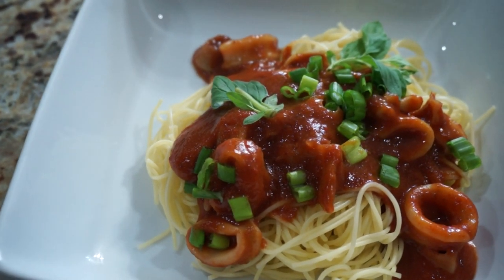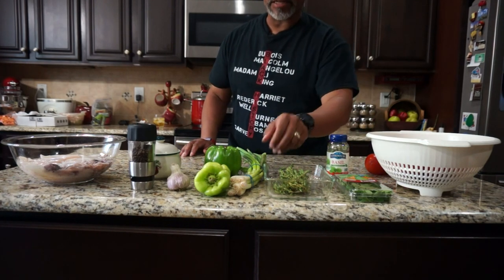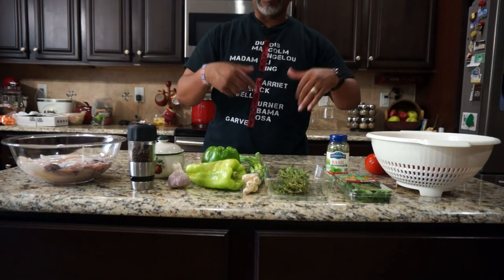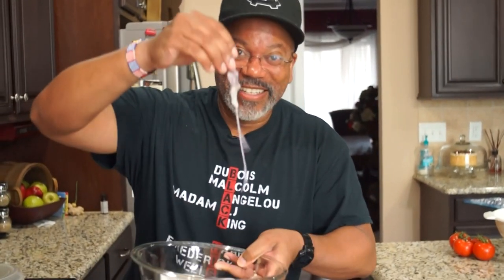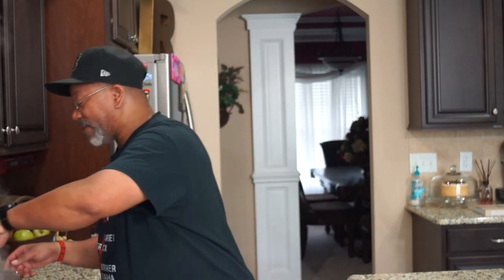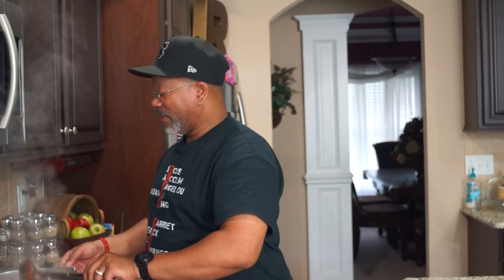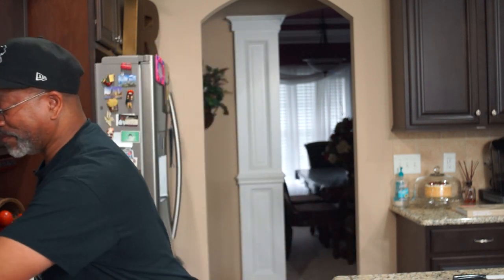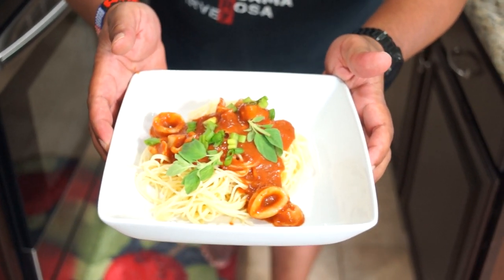Squid (Calamari) Marinara Over Angel Hair Pasta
CLICK "SHOW MORE" BELOW FOR MORE INFORMATION AND AFFILATED LINKS.

I was intrigued by this Squid (Calamari) Marinara Over Angel Hair Pasta recipe. I decided to give it a try. It is fairly simple and delicious if you can get past the squid part...LOL!

Drone
Mavic Pro Fly More Combo

Camera
Sony NEX 5T